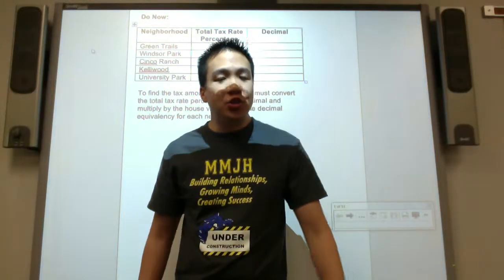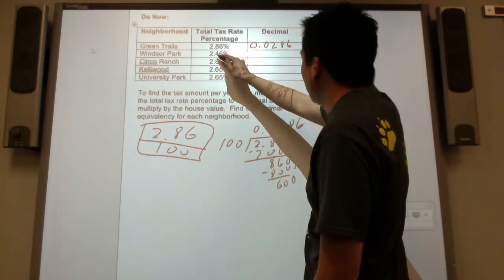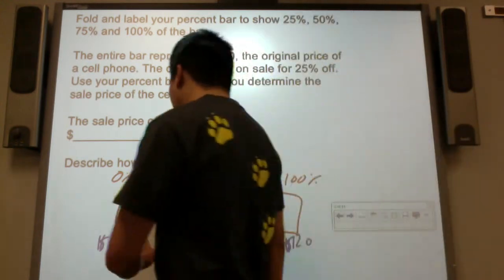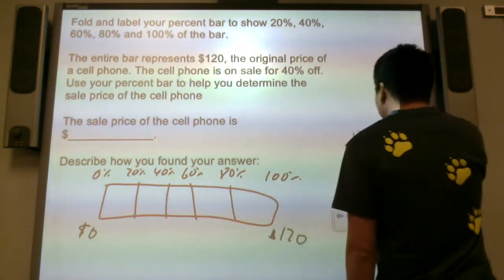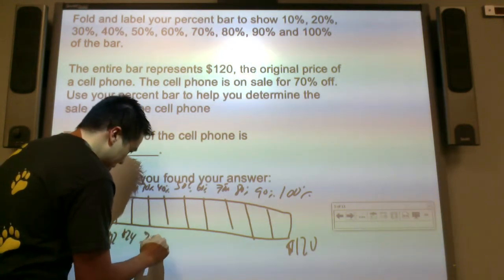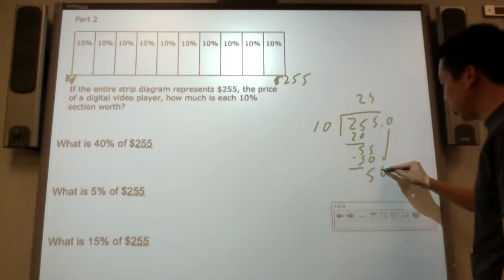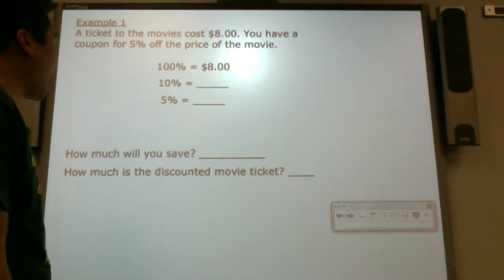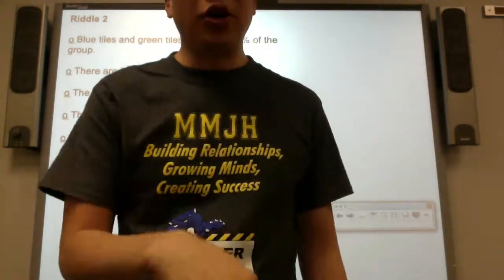Estimate Benchmark Percents